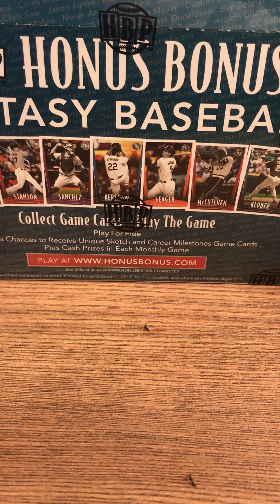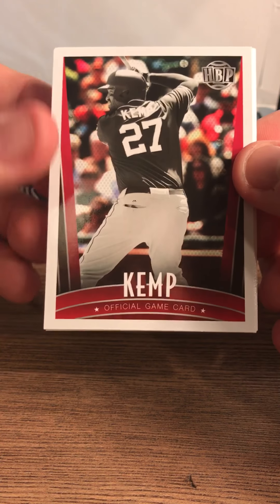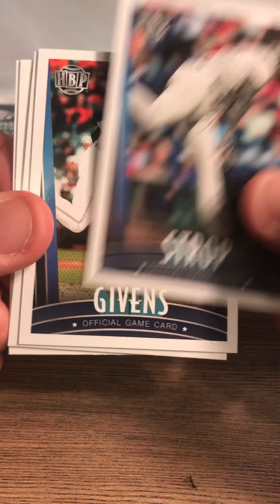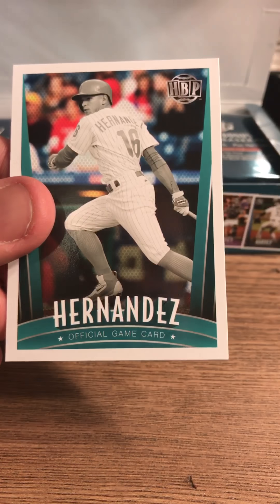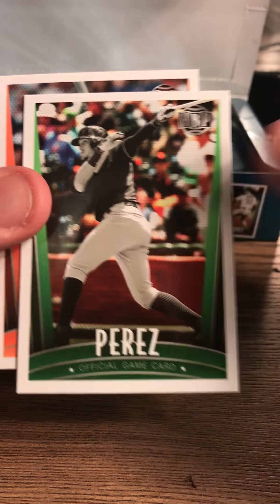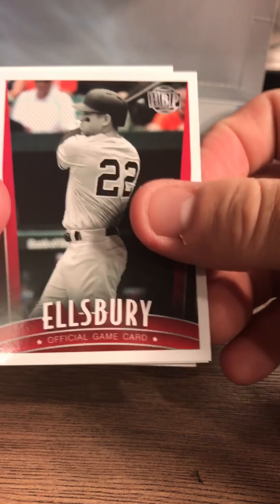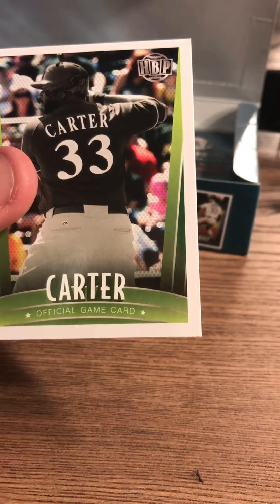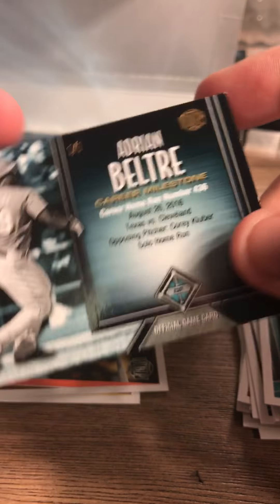New Honus Bonus Box Break by Ben at MN Nice Cards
Here I opened a box of the brand new product, Honus Bonus, and explained how this unique product brings together two of my favorite things, fantasy baseball and baseball cards!